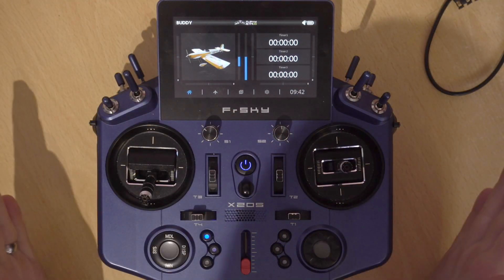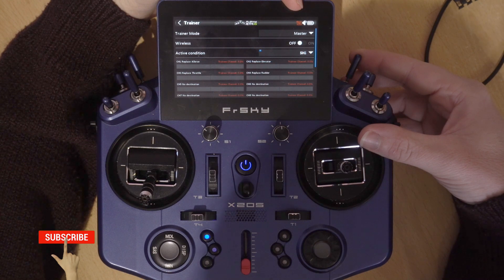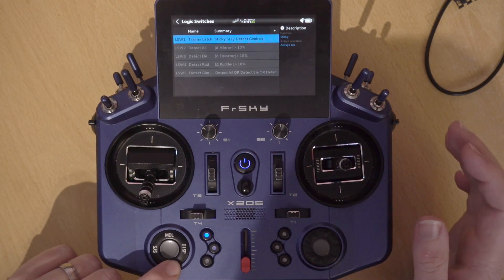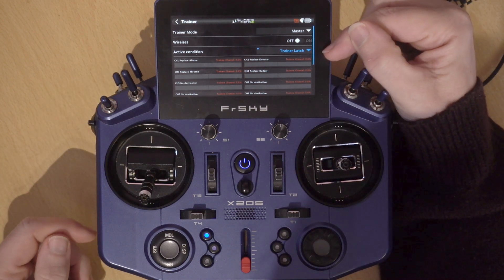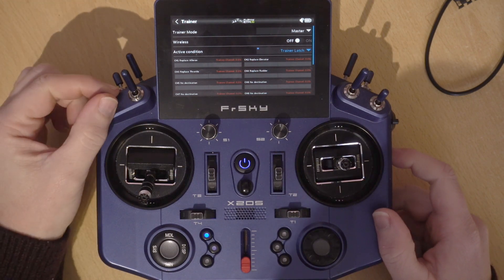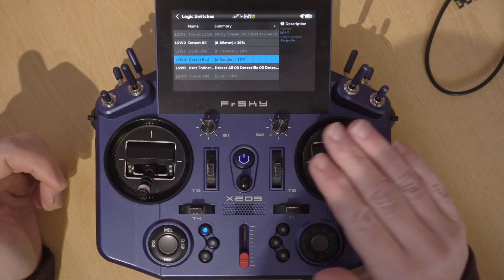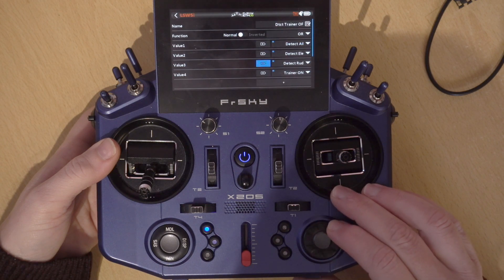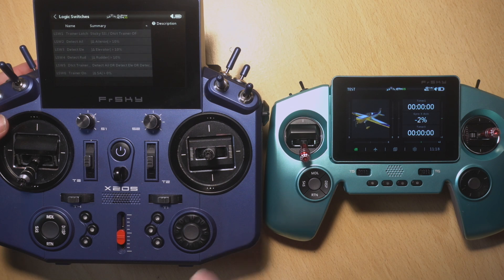Take back control from the trainer with stick movements - ETHOS/OpenTX/EdgeTX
After my video on setting up the trainer functions. I was asked by a couple of people if it was possible to activate the trainer with a switch and then deactivate it by moving one of the sticks. This way, you instantly take back control from the learner as you correct their mistake. I show how to set this up in ETHOS. But setting this up is in OpenTX/EdgeTX follows a very similar path.

This can be achieved by using a couple of logic switches. In this video, I show how to set up the logic and what to set for the active condition of the trainer function. I show a couple of variations, one using a momentary switch, and another using a regular switch, to activate the trainer. There is also a variation where control can be taken back with the stick movement or via the original switch.

✈️ Contents ✈️
00:00 Introduction
00:39 The current settings
01:07 Using a momentary switch to give control to the trainer, and the stick to take back control
01:21 - Creating the sticky "Trainer latch"
02:11 - Creating the stick detection logic
04:05 - Making sure the slave doesn't deactivate the trainer latch
05:41 - Combining the stick detection logic
06:06 - Adding the OFF trigger to the trainer latch
07:17 Setting the trainer to use the trainer latch logic switch
07:42 Modifying this to use a normal switch, instead of a logic switch
09:09 Modifying this to also use the switch to take back control from the trainer
10:30 Showing the switch on/off using the momentary switch
11:03 Demo of this all working
13:25 Conclusion